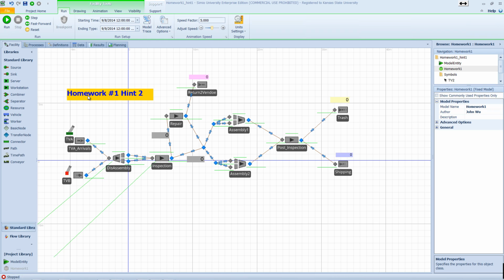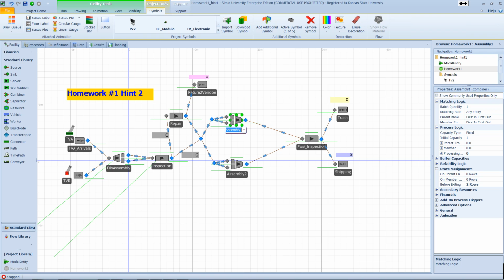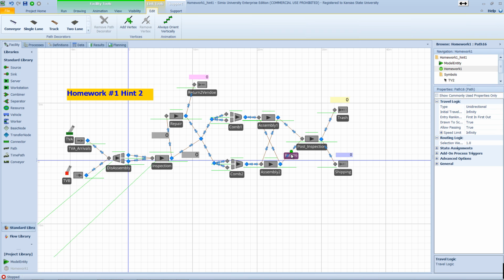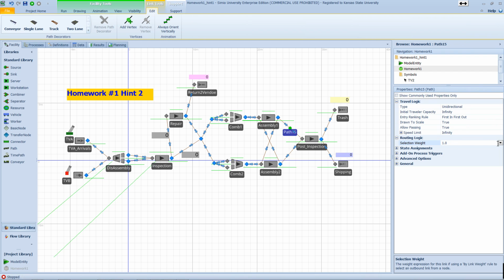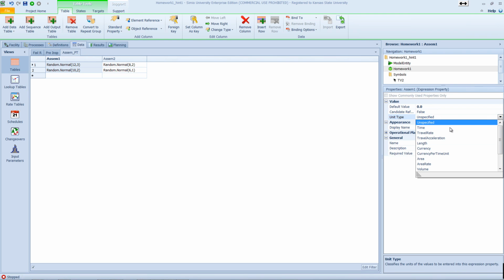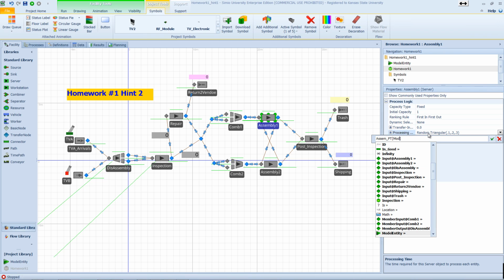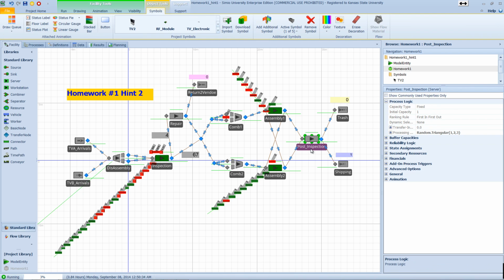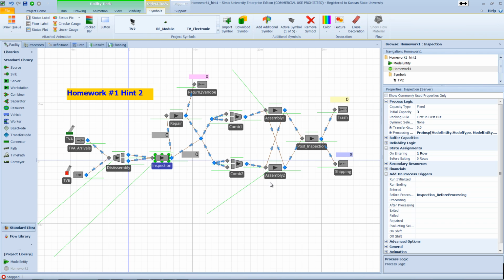IMSE 643 Simulation Homework1 Hint 2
IMSE 643 Industrial Simulation, Kansas State University
Homework #1 Hint 2